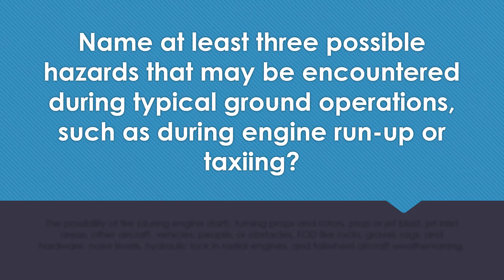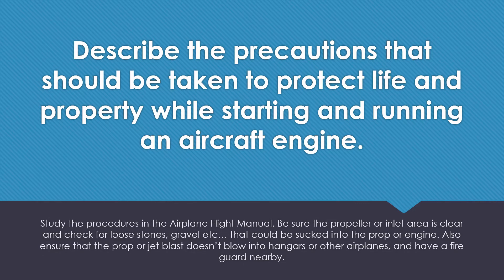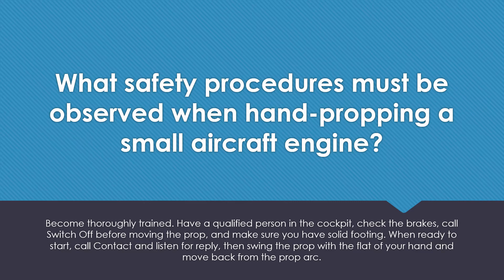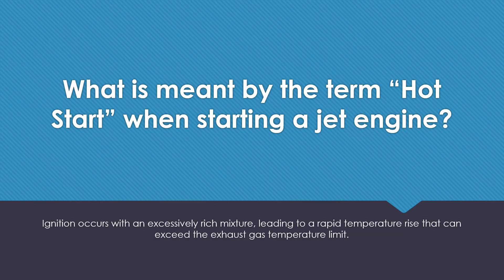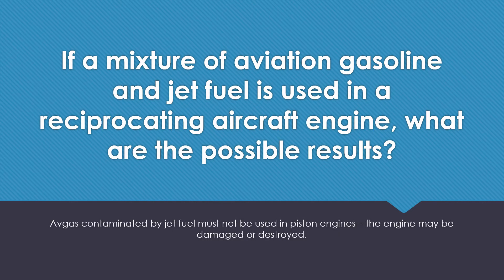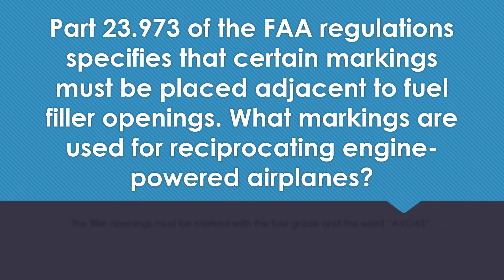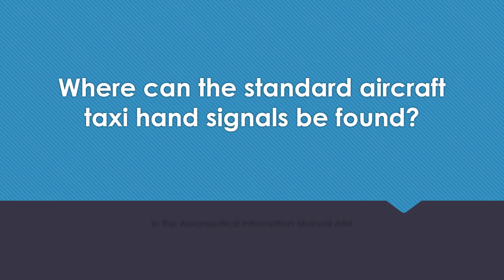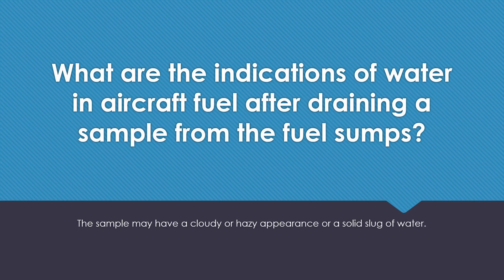GENERALS/AS GROUND OPS ORALS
Airframe and Powerplant General Orals
Ground Operations